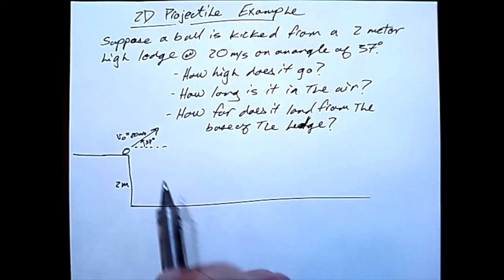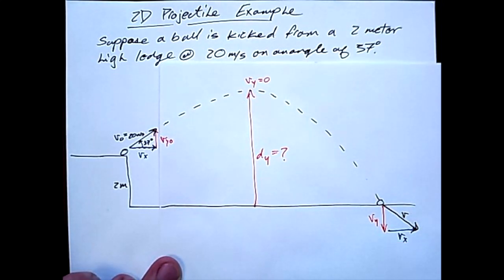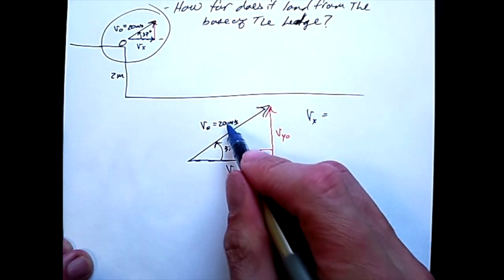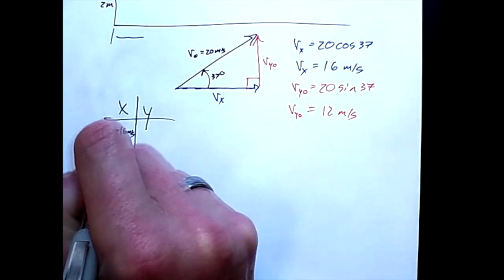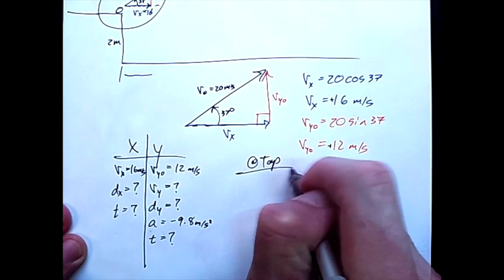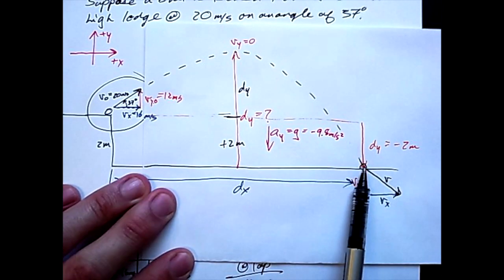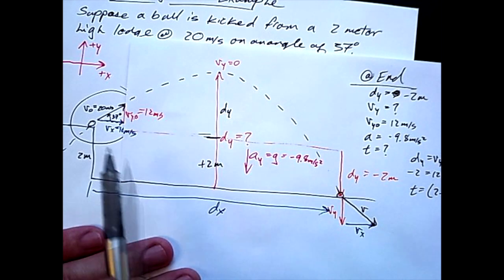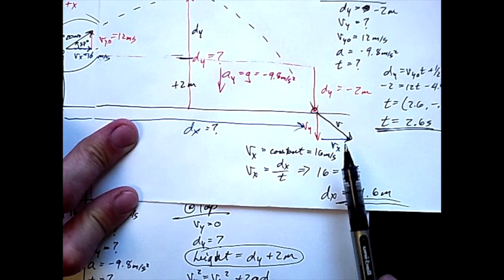2D Projectile Example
This video is about 2D Projectile Example